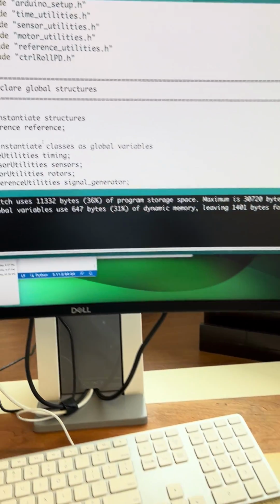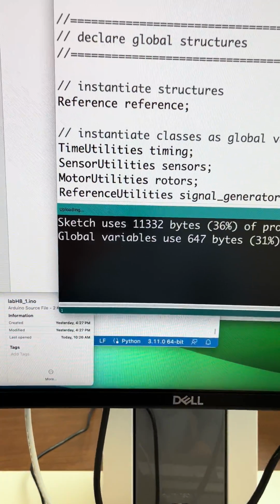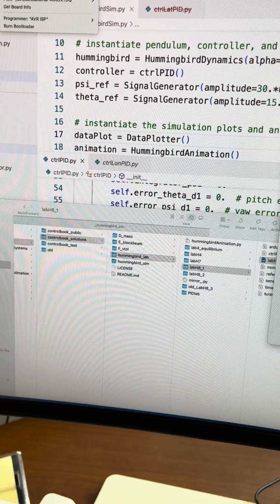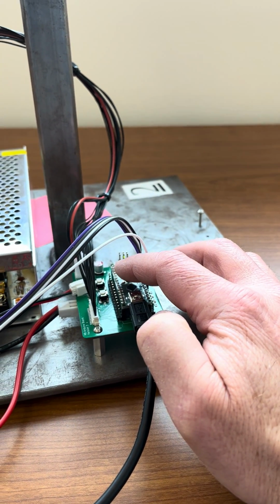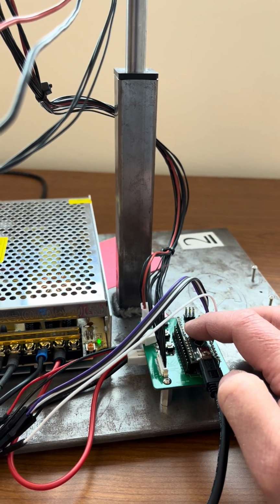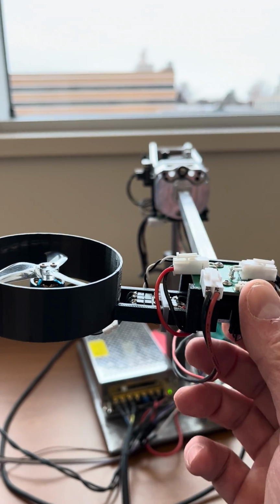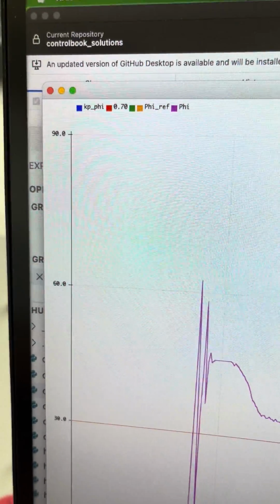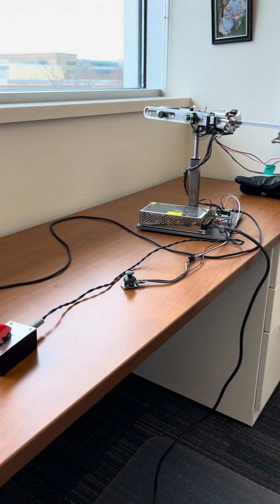ECEn 483 Lab H8_1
PD control on roll for the hummingbird